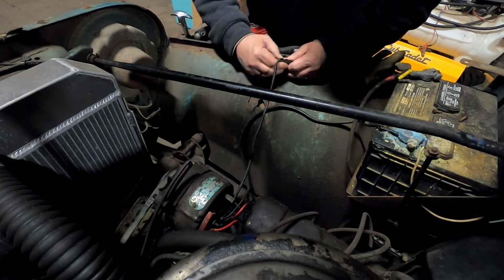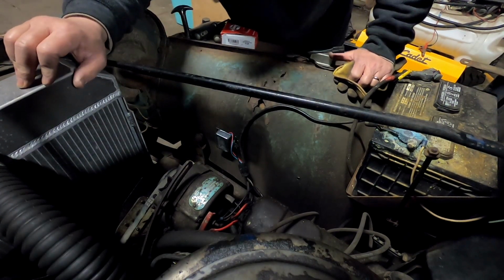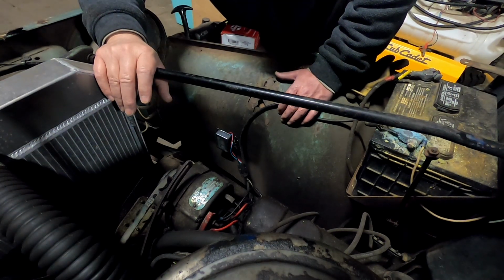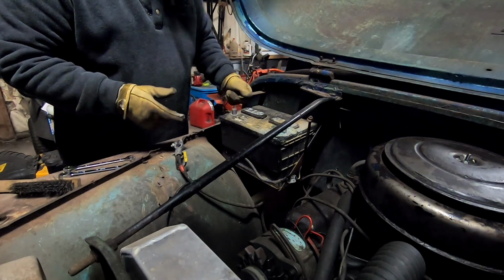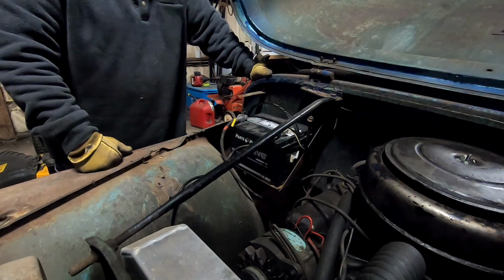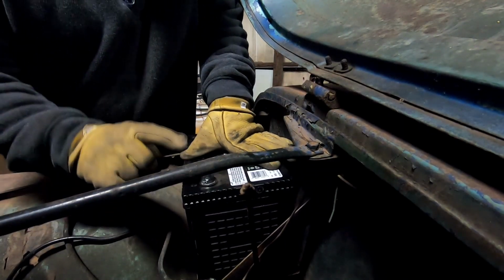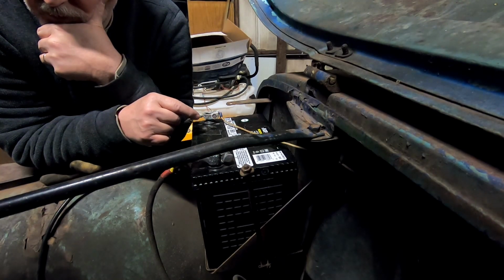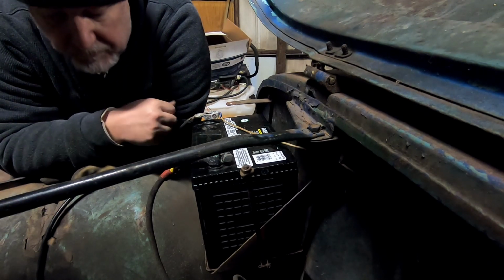Early CJ5 Voltage Regulator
Early CJ5 Voltage Regulator replacement and other issues on the early CJ5 Dauntless plow Jeep.